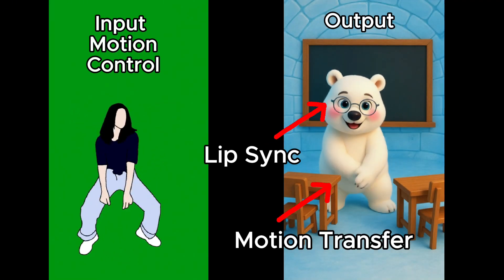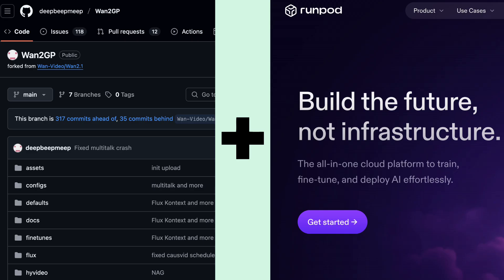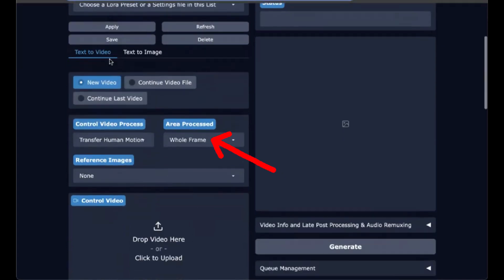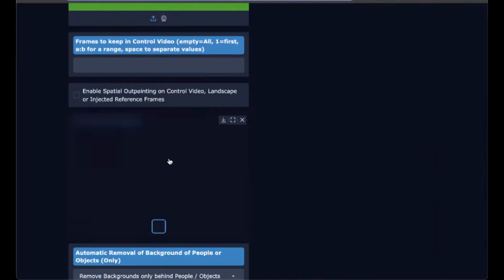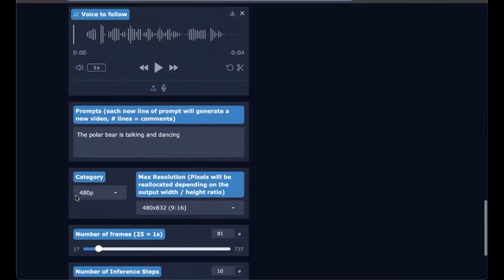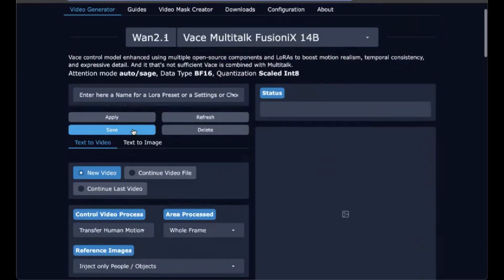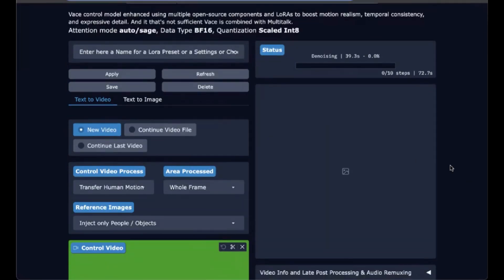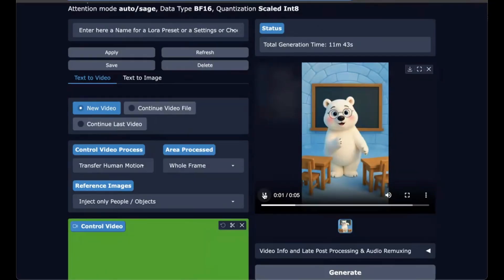Wan2GP + VACE MultiTalk - Make a Character Dance AND Lip-Sync 💃🎙️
Turn a still image into a dancing, talking character—end-to-end. In this step-by-step guide, I’ll show you how to use Wan2GP with VACE motion control and MultiTalk lip-sync to create animated videos with full body movement and speaking or singing. No giant GPU required.

This demo was run on an A40 in RunPod - 48 GB VRAM.

🧠 What’s WAN2GP?
WAN2GP (aka "Wan for the GPU Poor") is a free, open-source tool that lets you generate videos using advanced AI models—even on modest GPUs.

✅ You'll Learn How To:
- Use a control video with VACE to transfer movement to your character
- Use MultiTalk to get lip syncing or singing
- Choose a control video to get best results

- RunPod (by using this referral link you get a one-time random credit bonus from $5-500 when you sign up with the link and load $10 onto your account for the first time)